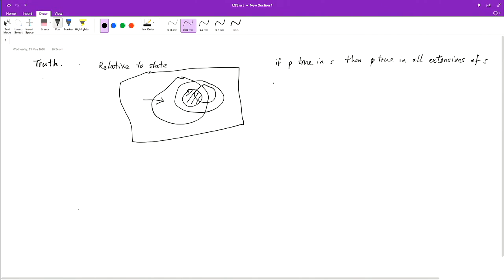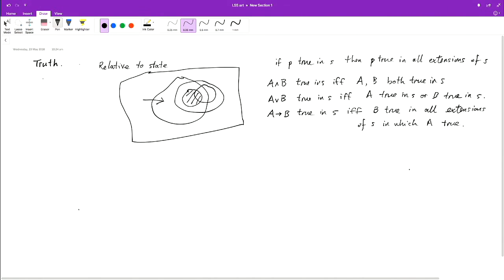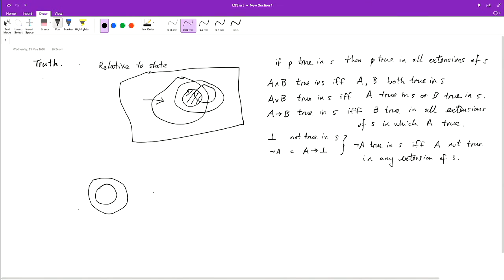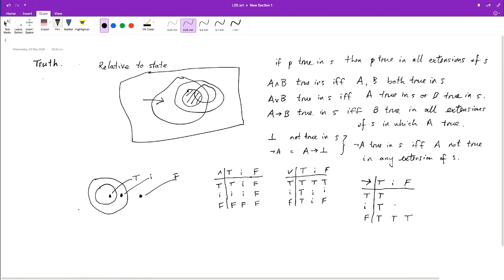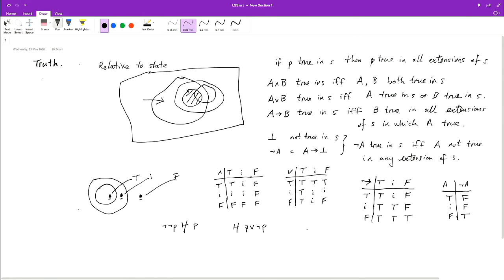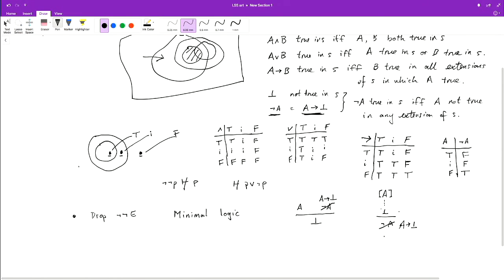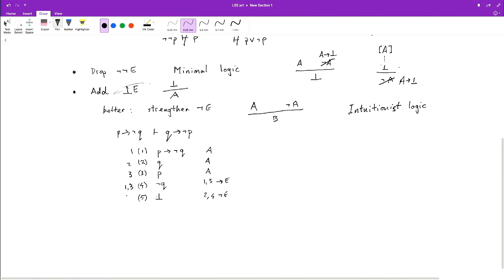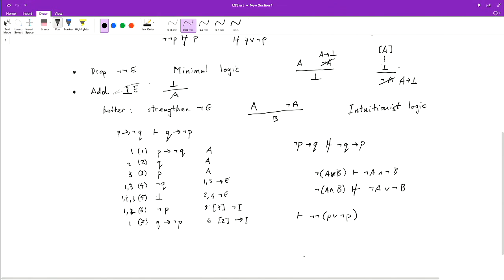comp2240 last 2